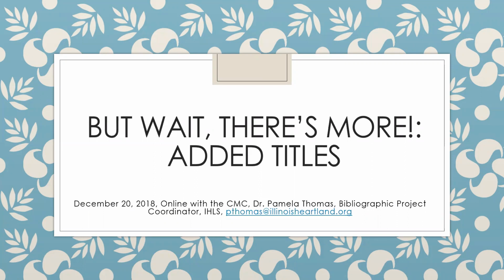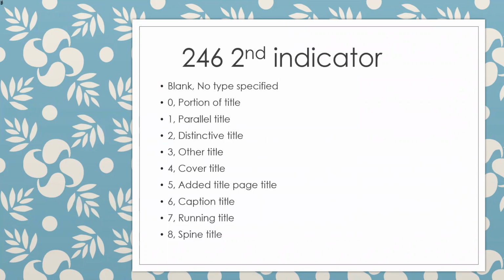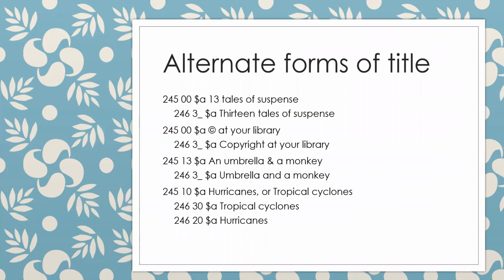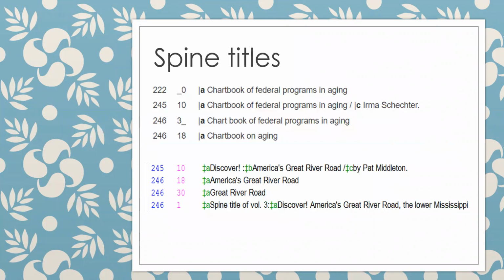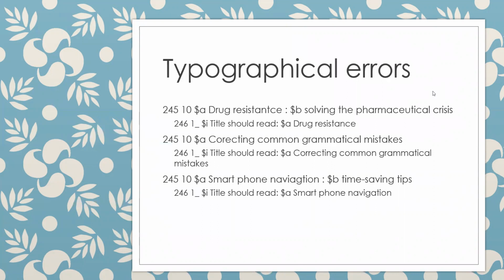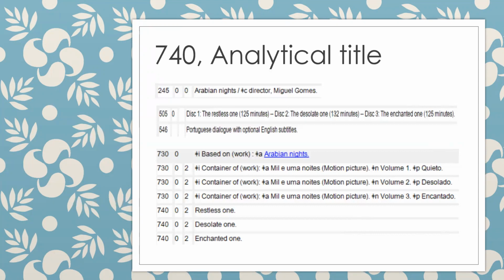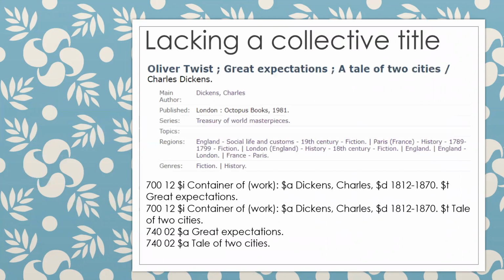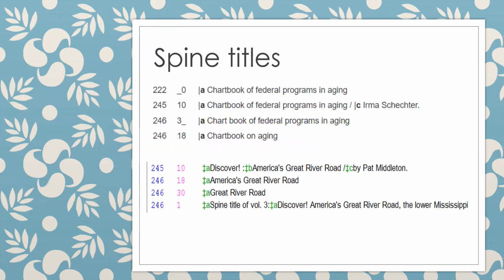Online with the CMC - But Wait, There's More!: Added Titles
A one-hour chat session with staff from the Cataloging Maintenance Center (CMC). Each session will begin with a short presentation on a general cataloging topic. The session will then be opened for questions on the presentation as well as on any cataloging topic.

The presentations will not focus on any ILS, or on local practices of any library or consortia.

This month's topic: But Wait, There's More!: Added Titles

CMC is funded by a grant from the Illinois State Library